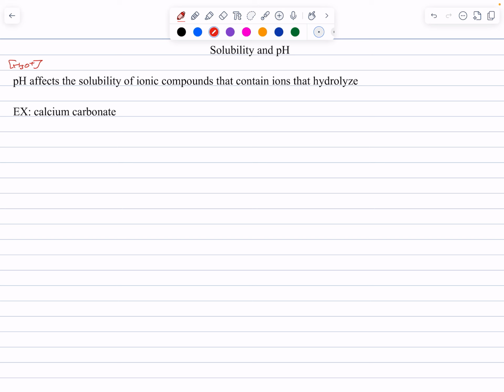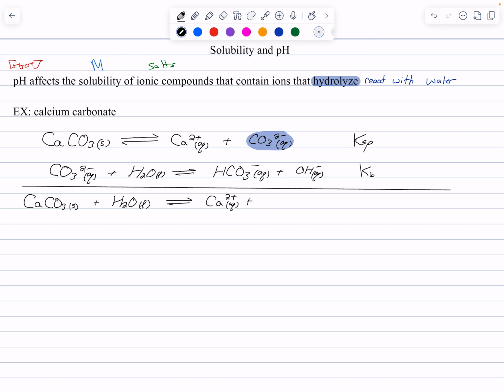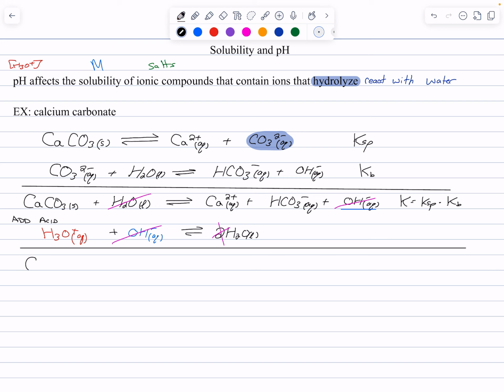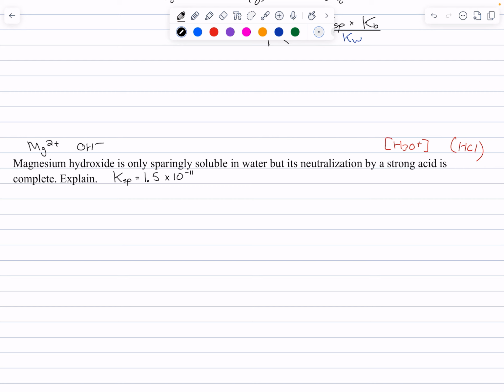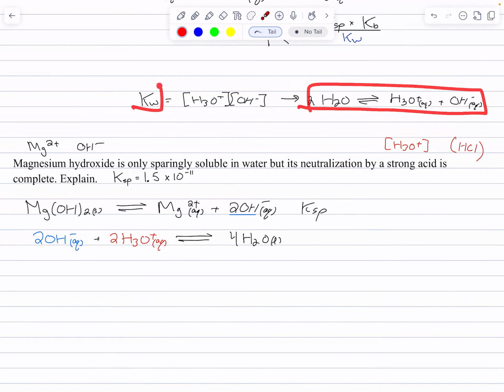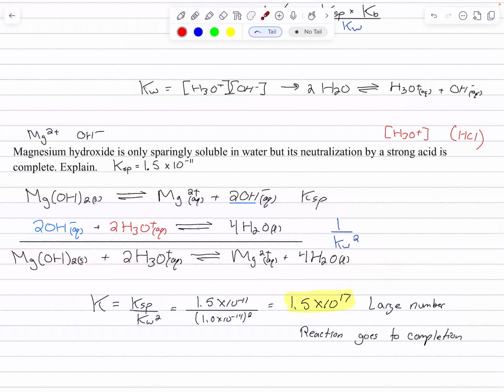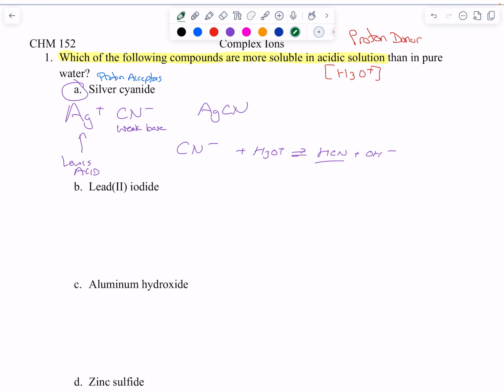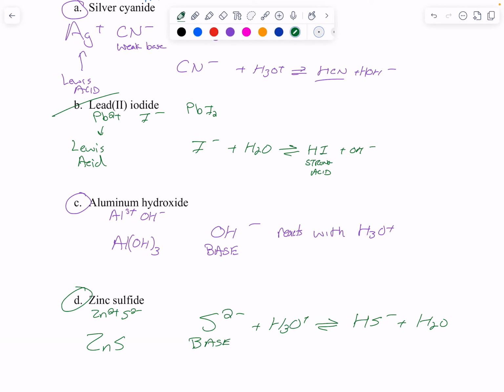CHM 152 Solubility and pH 18 11